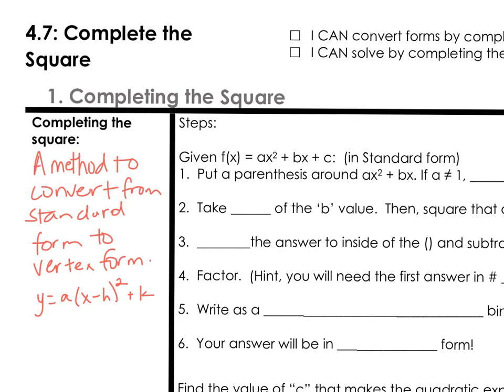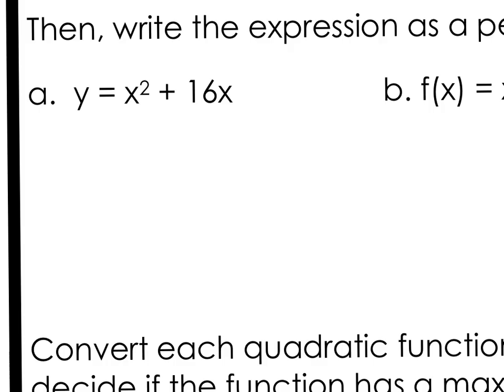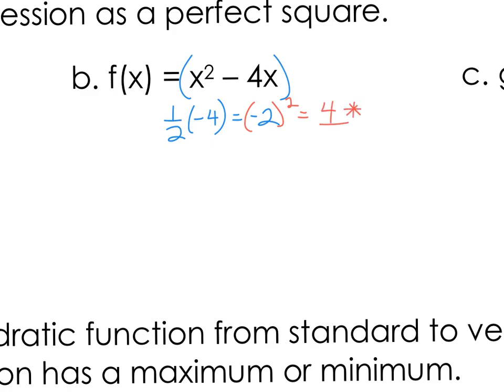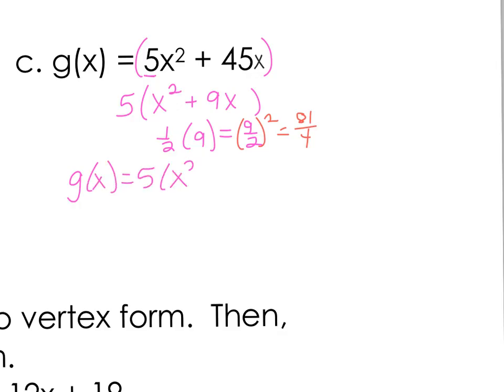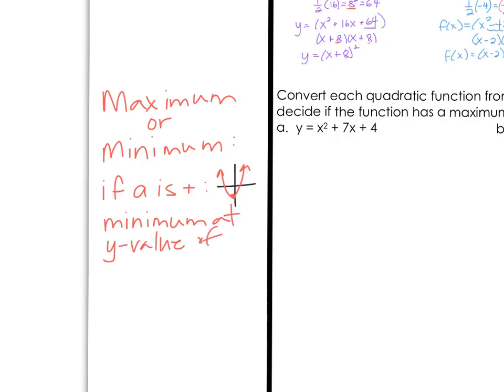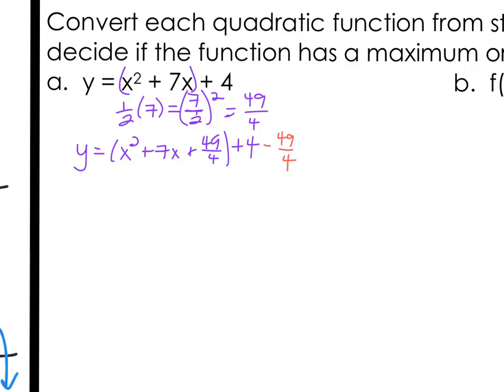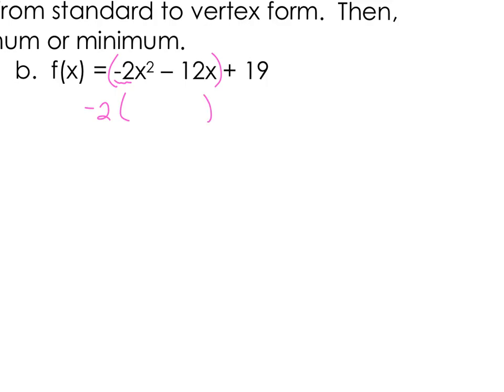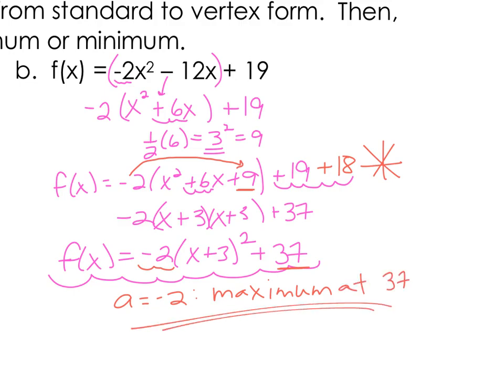Ha2 4.7, day 1